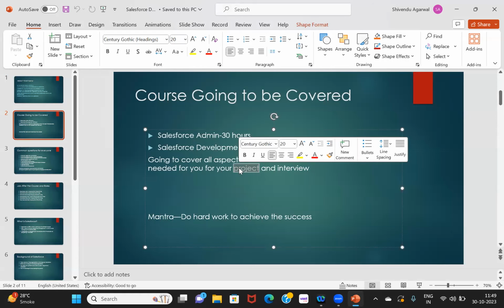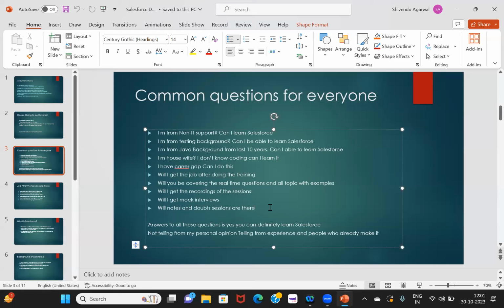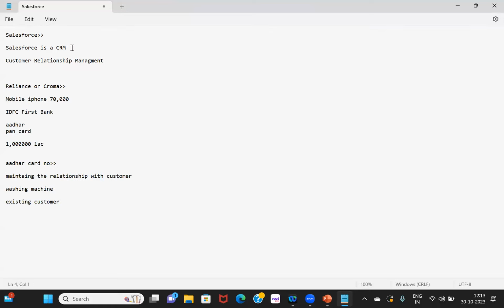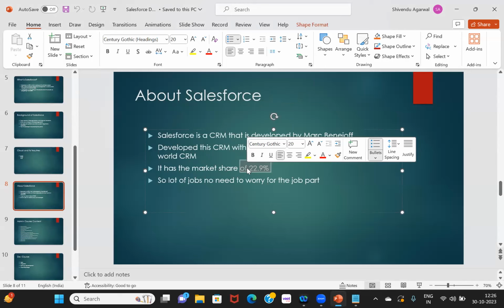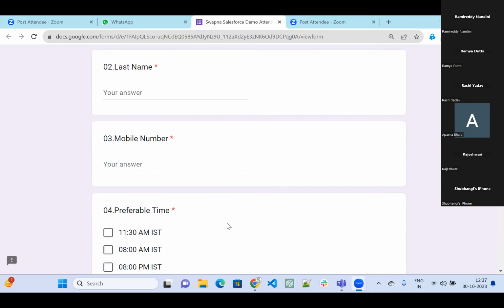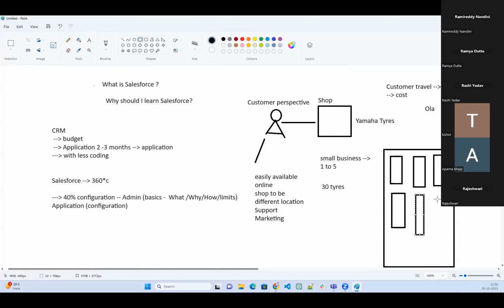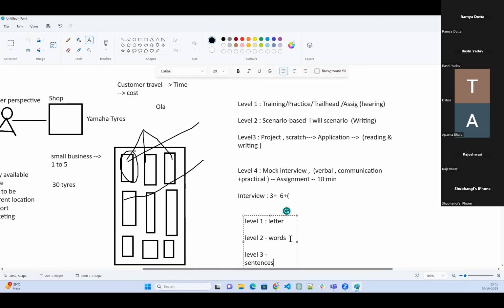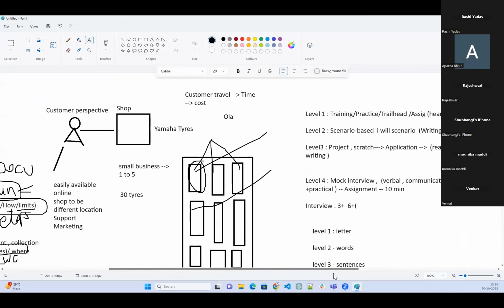Salesforce Demo 01